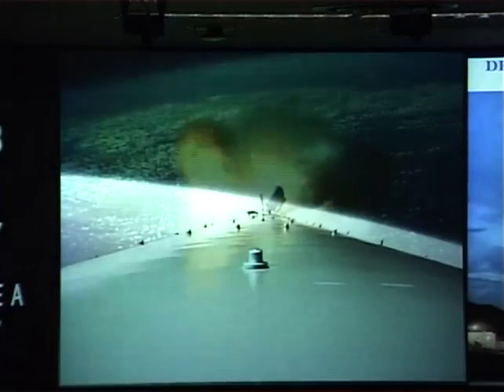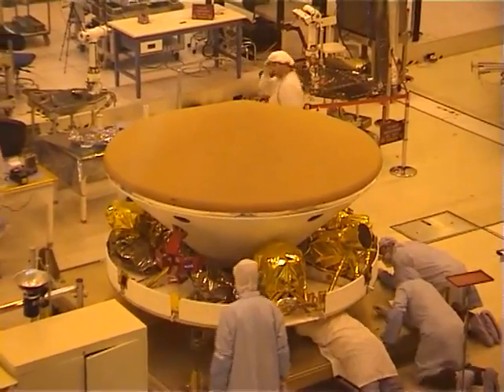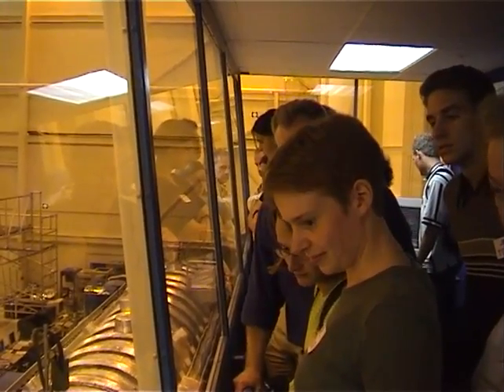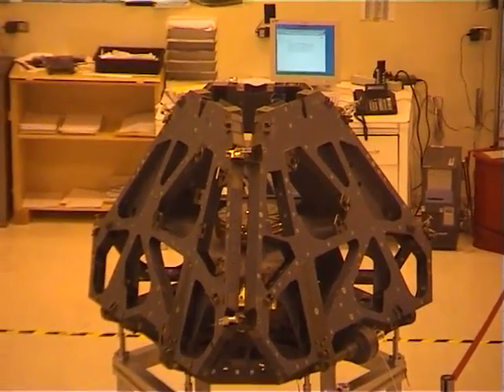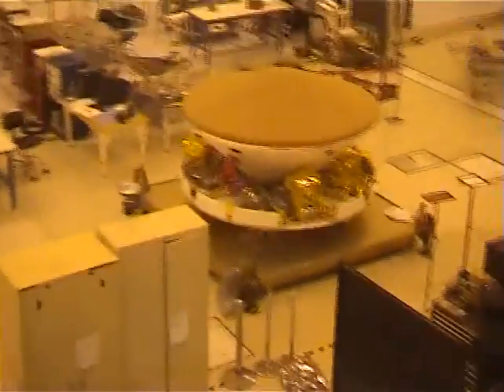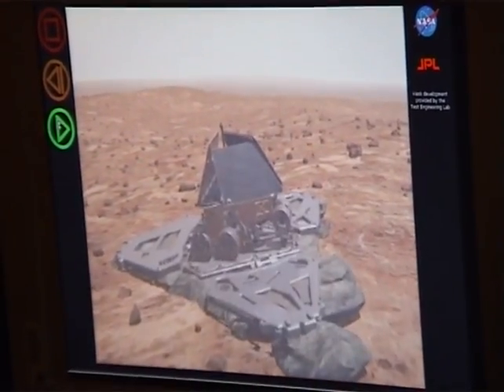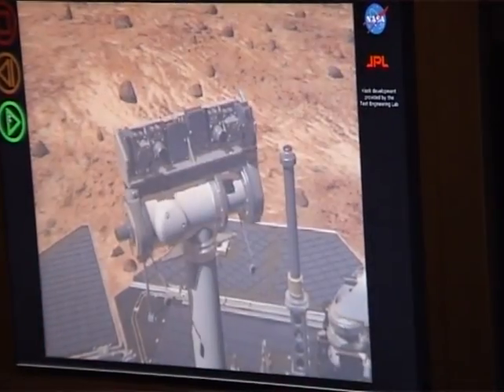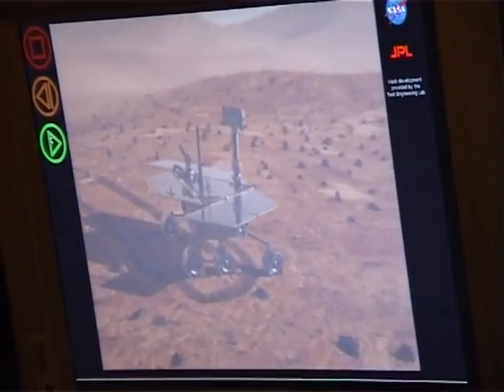JPL part 2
Exclusive visit of the NASA Jet Propulsion Laboratory (JPL), part of the Caltech, Pasadena, Los Angeles. Tour by the Chief Scientist of the Mars program, Dan McCleese.